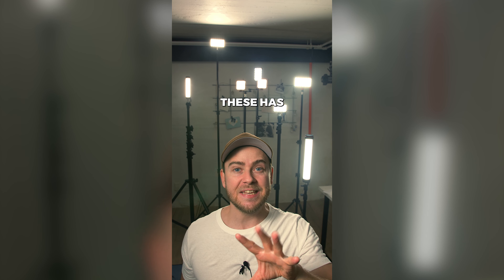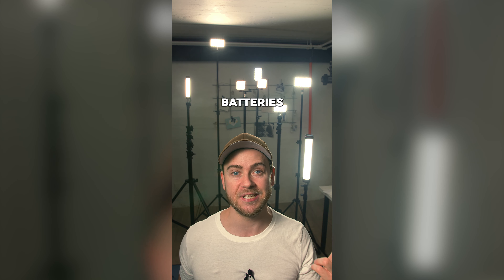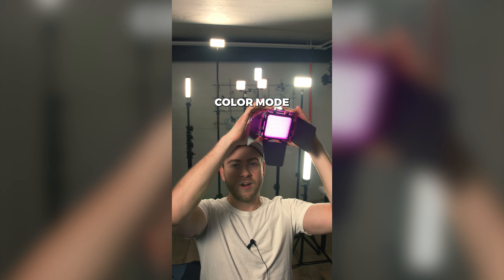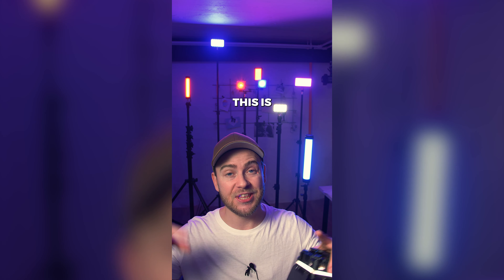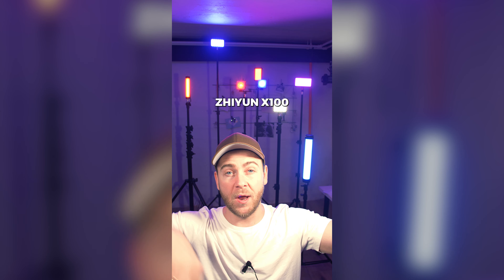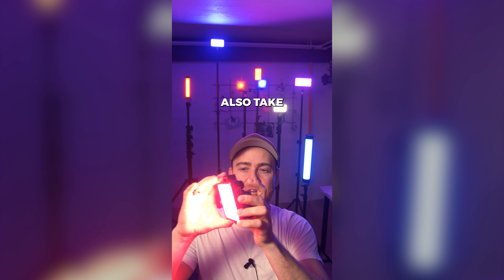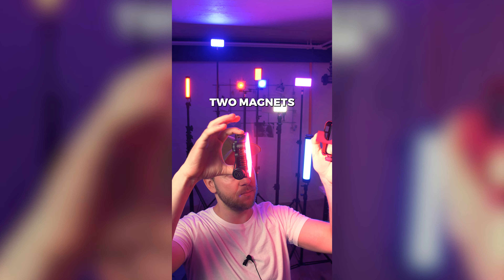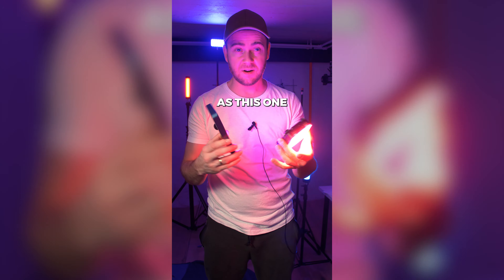20watt Pocket light with SUPER BRIGHT output / Zhiyun M20C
Check out the output of this 20watt pocket light Zhiyun M20C.

If you are looking to do collaborations, offer sponsorships or any other requests, please hit me up at:

EQUIPMENT

--- AUDIO ---
Lav mic
Shotgun mic
Wireless 1
Wireless 2

Monitor 2
Follow focus
Cage:   Niceyrig
Top handle
V-battery 50W
V-battery 99W

--- COB LIGHTS ---
Colbor CL60
Colbor CL60R
Colbor CL220
Godox VL150
Zhiyun Molus X100
Amaran 60X S

--- LIGHT MODIFIER ---
Softbox 1
Softbox 2
V-battery adapter

--- GIMBLE ---
Gimble 1